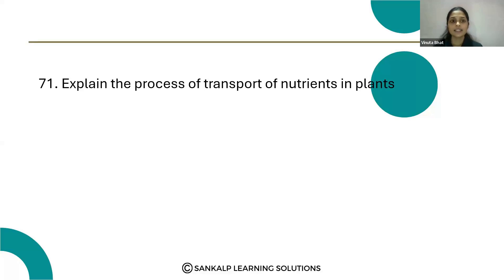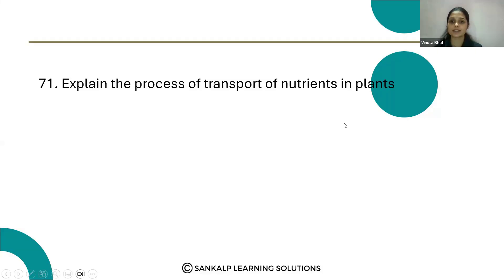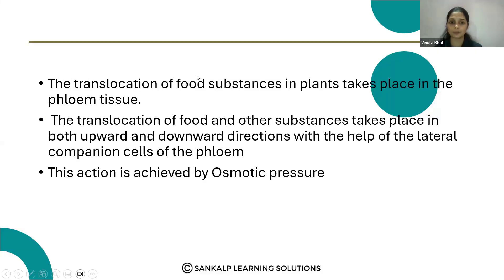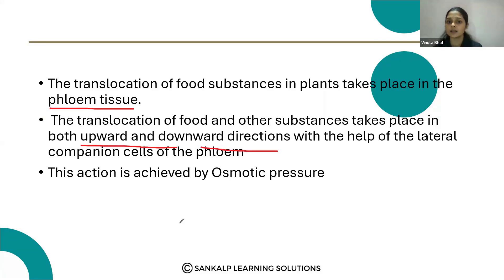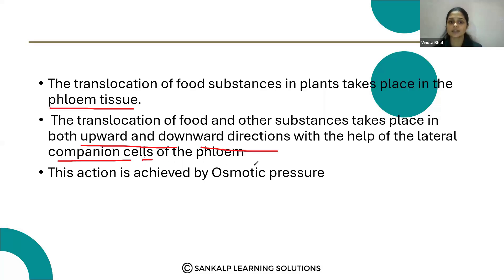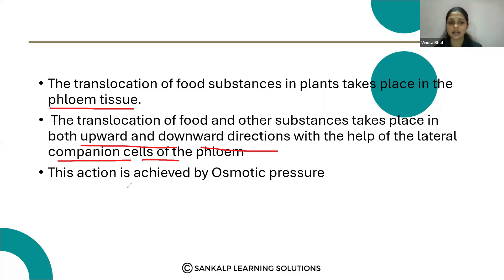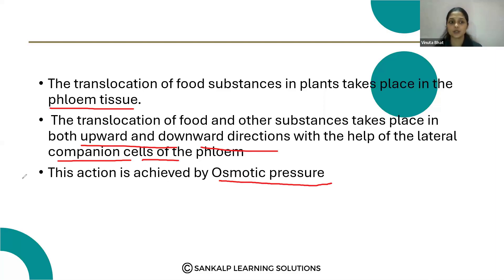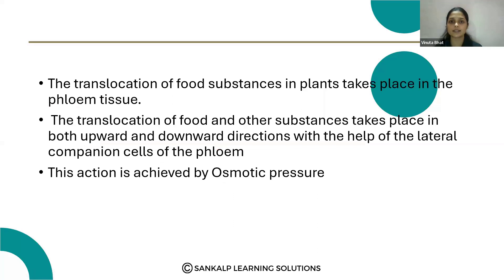LBA Life processes EM -Q No 71